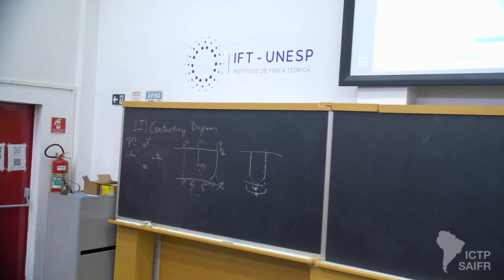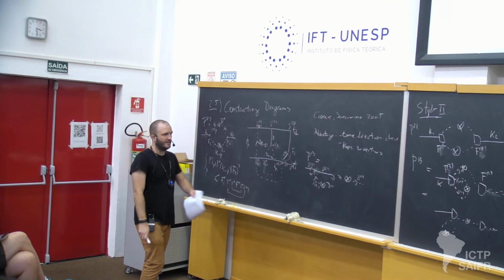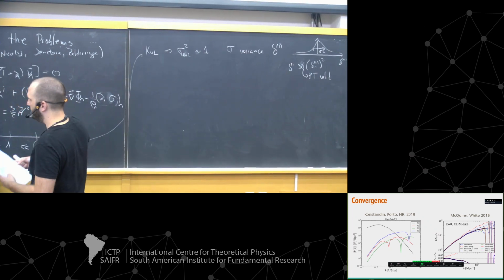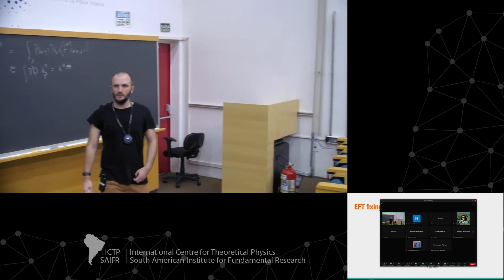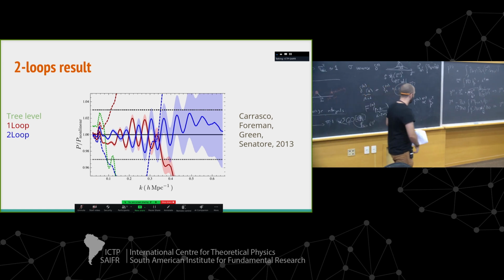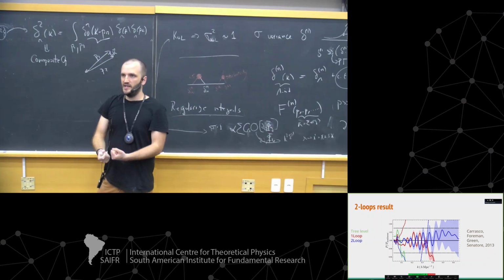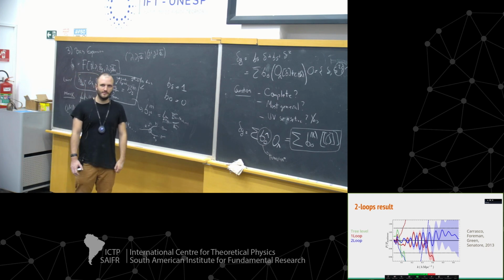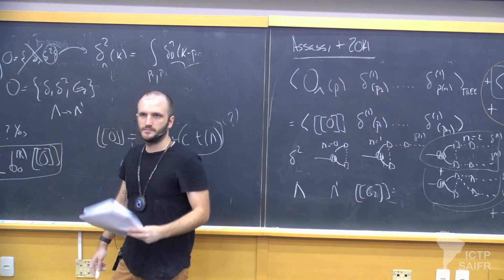Henrique Rubira: Limitations of standard perturbation theory and need for EFT corrections and others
Limitations of standard perturbation theory and need for EFT corrections and other topics like:
- Limitations of standard perturbation theory and need for EFT corrections
- Renormalization in Cosmological EFT
- Concepts of Eulerian vs. Lagrangian perturbation theory
- Galaxy bias expansion
- Redshift-Space Distortions (RSD)
- Parameter Estimation and Comparison with Data

Speaker: Henrique Rubira (LMU/Cambridge)

Event: Minicourse on Effective Field Theory in Large Scale Structure

Place: ICTP-SAIFR at IFT/UNESP - São Paulo - SP, Brazil